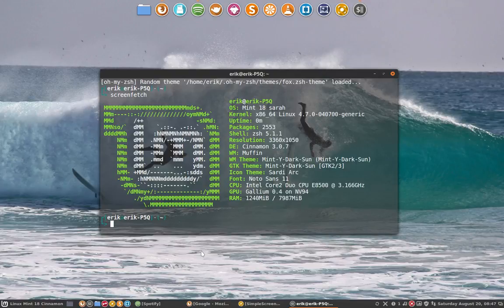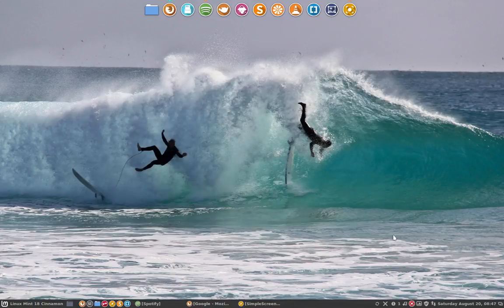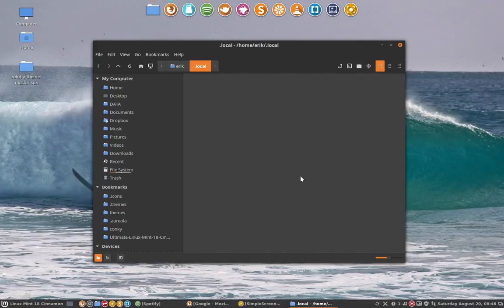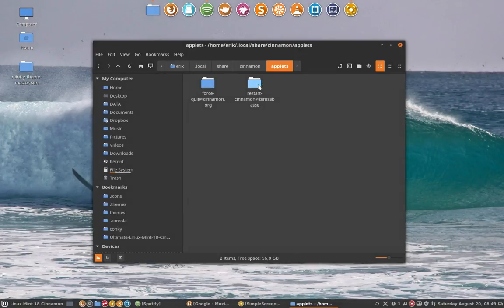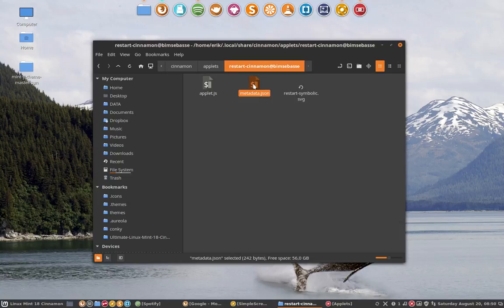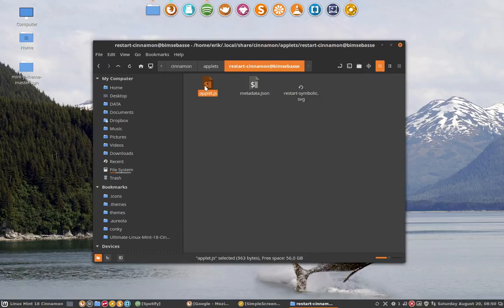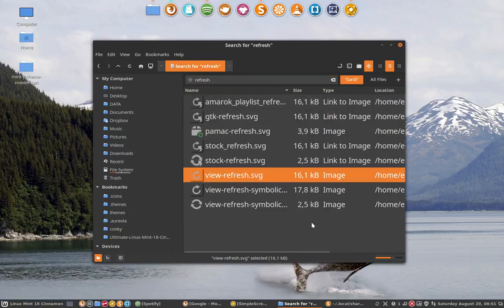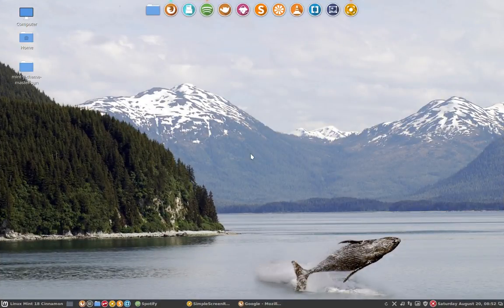60 how to change the icon of an applet in linux mint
Project : Making new themes based on Mint-Y theme.

This movie : how to change the icon of an applet - where to look for this code and what to change

Script to automatically change the colours can be be found in folder Mint-Y-Theming